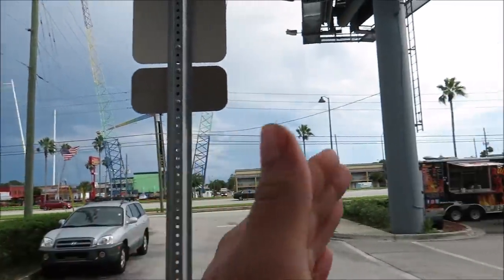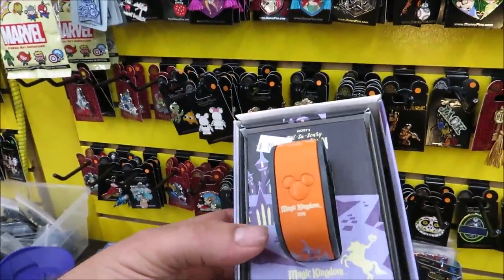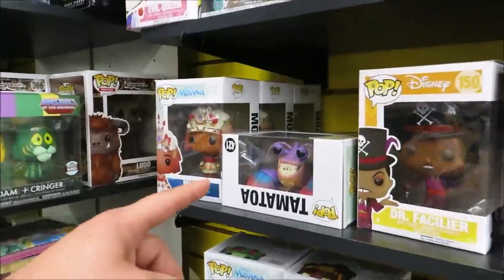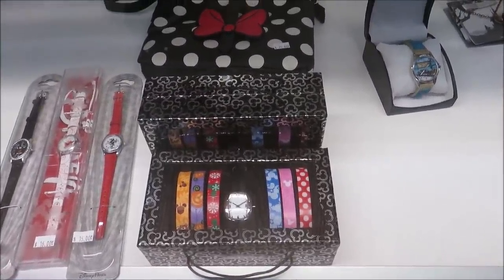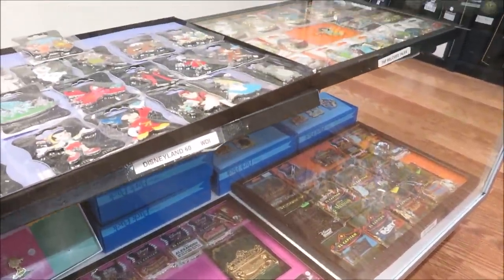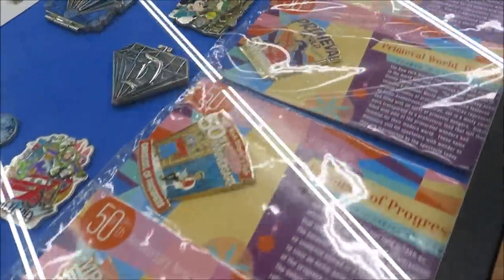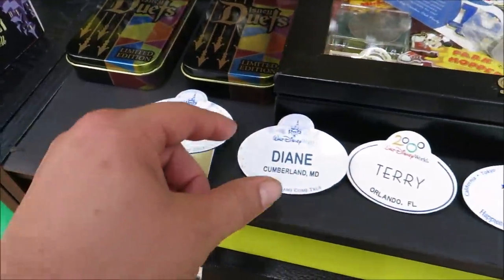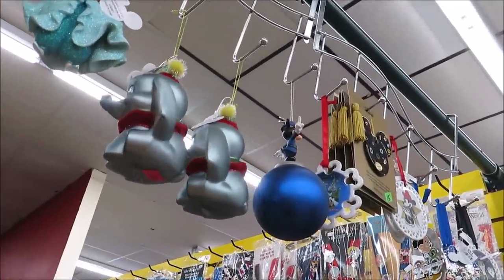DISNEY PIN TRADING SHOP! Booster Packs & Beyond!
Today we take a journey over to 192 to check out an amazing Disney Pin trading shop!!! The store is located inside of the Visitors flea market next to machine gun america! It is across from Fun Spot!
If you love pins and old Disney, You will LOVE this store! The staff was super friendly! We loved it!
They have the biggest collection we have ever seen!!

Exact address:
5811 west irlo bronson highway
booth 86!

PagingMrMorrow